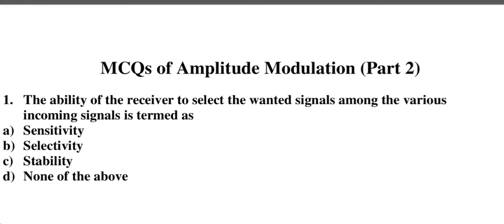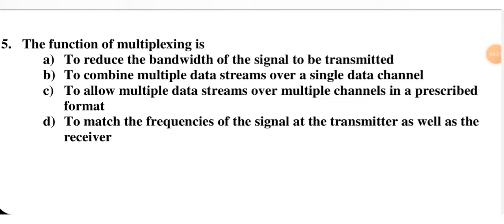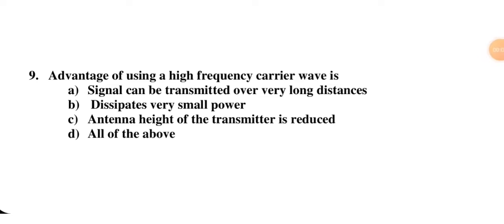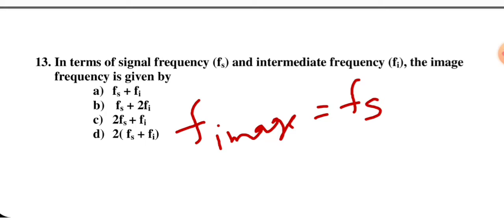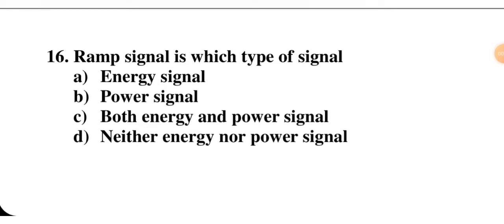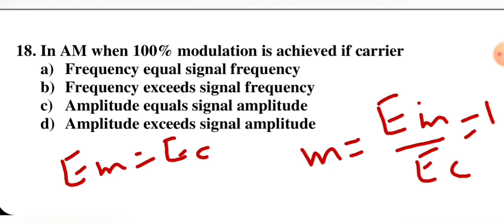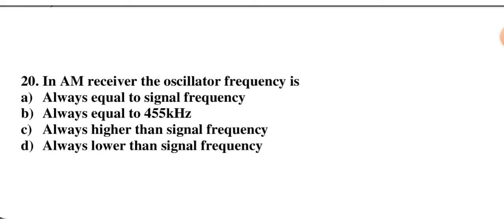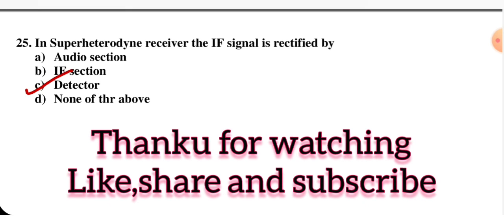MCQs of Amplitude Modulation | Part 2 | MCQs of Communication Engineering | AKTU exam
MCQ FOR COMMUNICATION
communication engineering
practice Session for aktu exam
MCQs on AMPLITUDE MODULATION